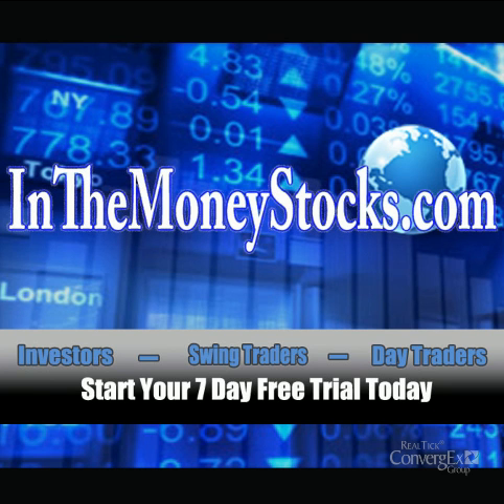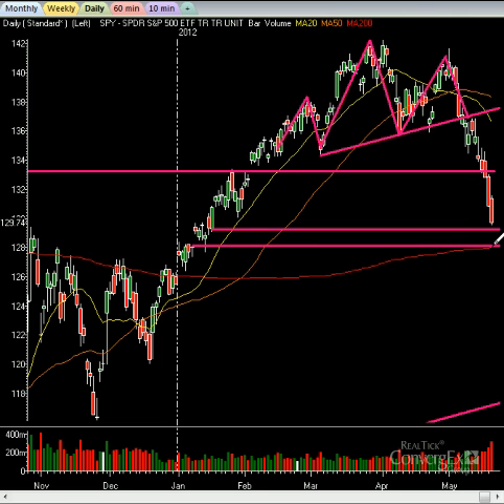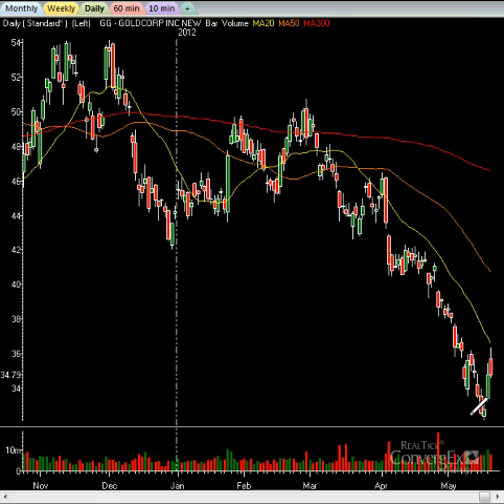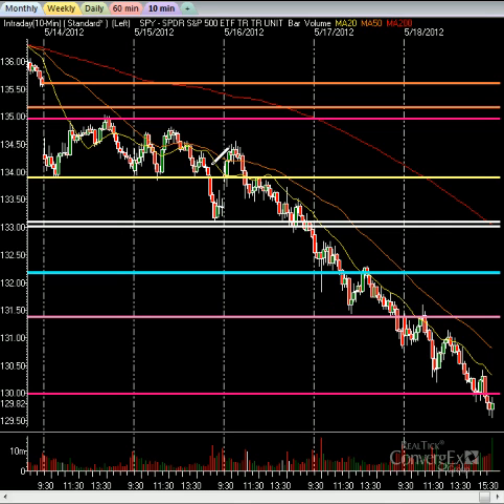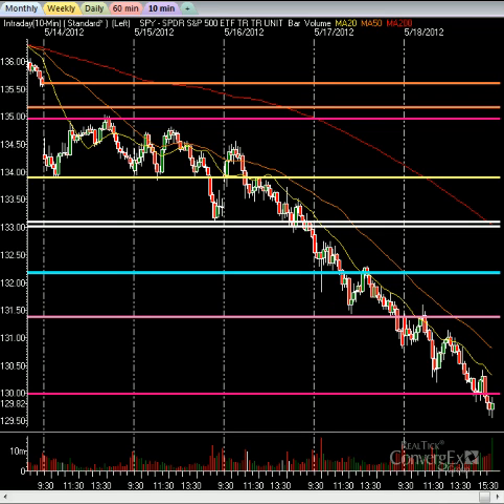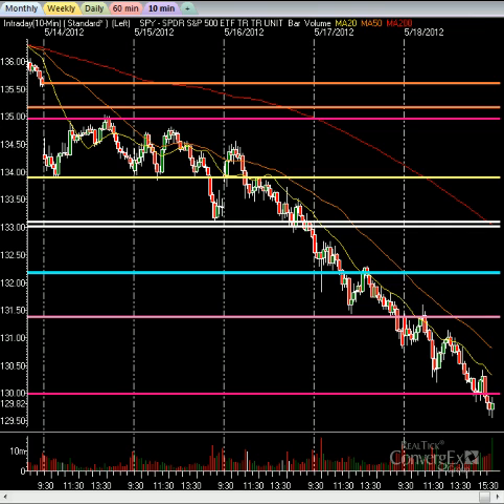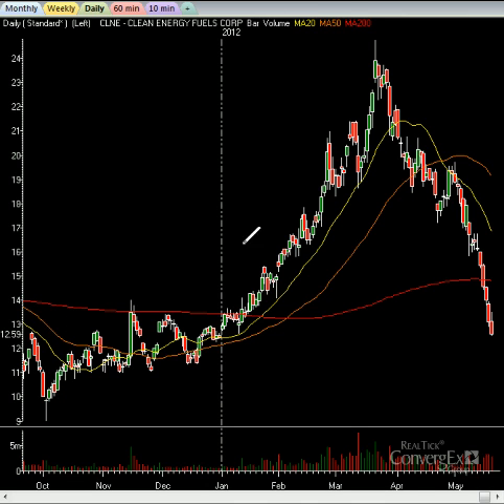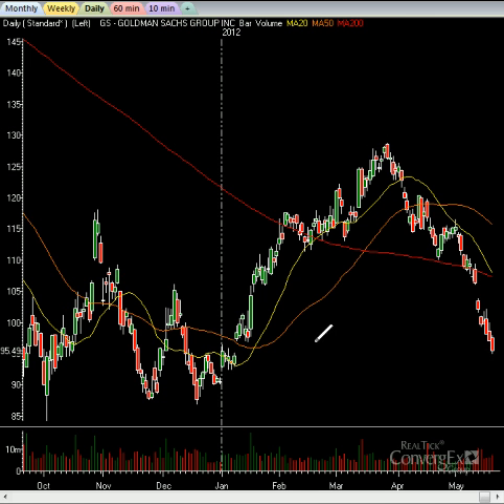Get The Trades: Market Prepares To Bounce Per The Proprietary Signals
Become part of the Elite, join other members on the exclusive Traders Life 24/7 forum, gain the insight you need to profit with the Pros.